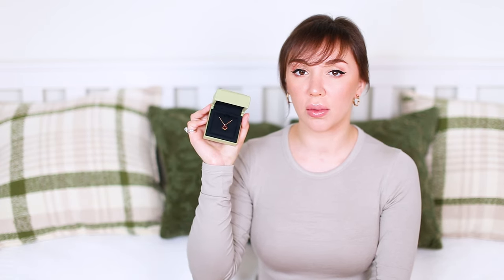Starting Fine Jewelry Collection: Van Cleef & Arpels Cartier Necklace Vintage Sweet Magic Alhambra